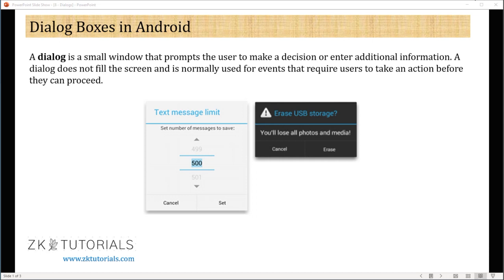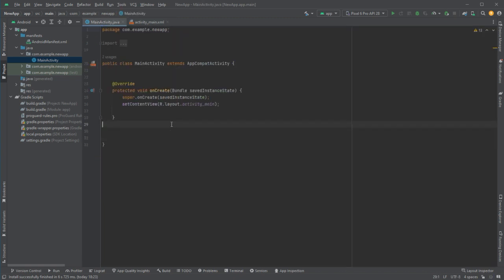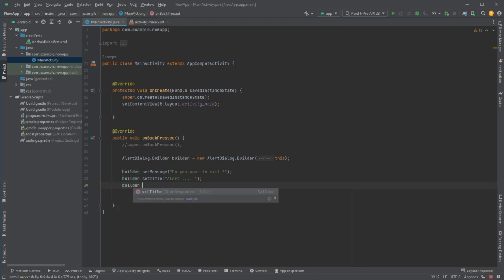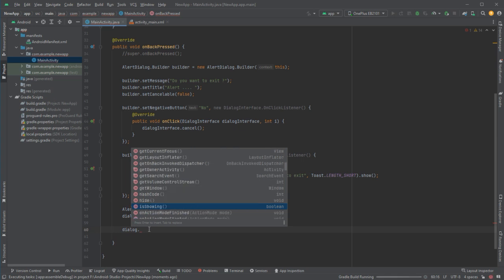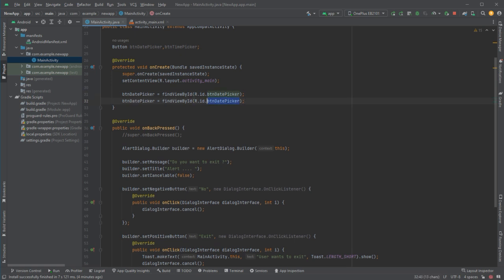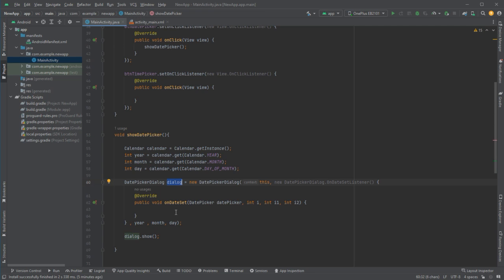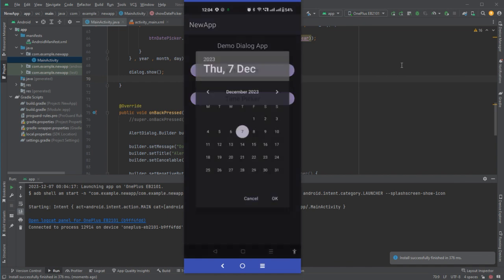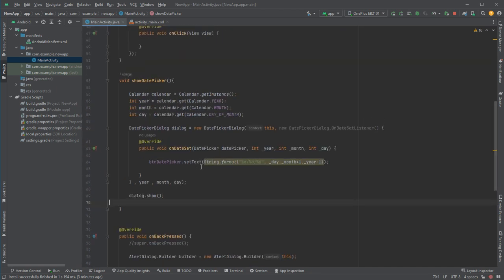8.1 Alert Dialog, Date Picker Dialog | Android App Development For Beginners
8.1 Alert Dialog, Date Picker Dialog | Android App Development For Beginners